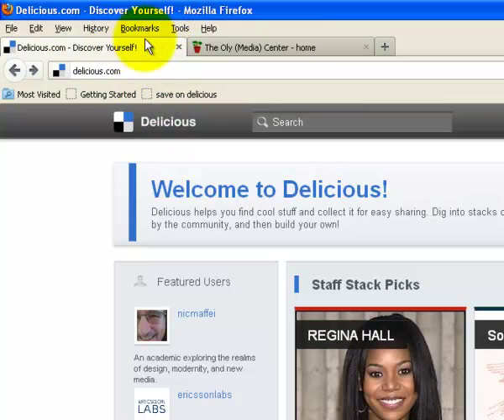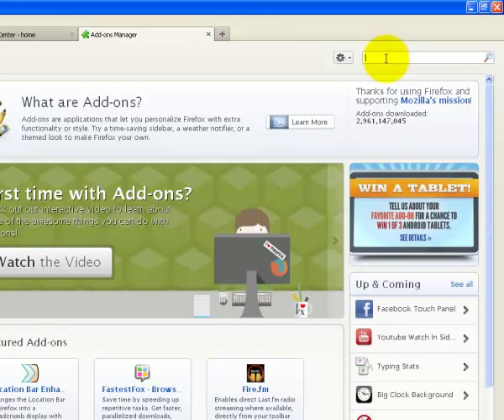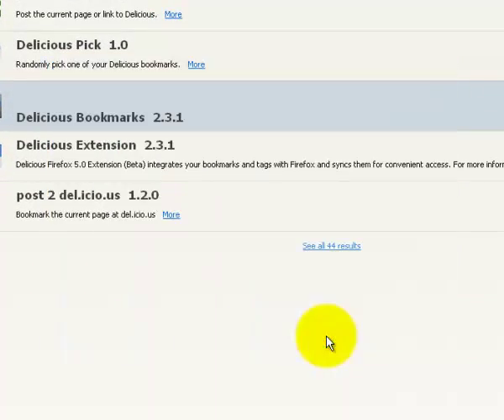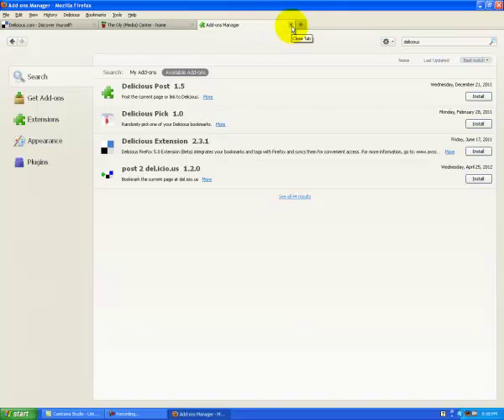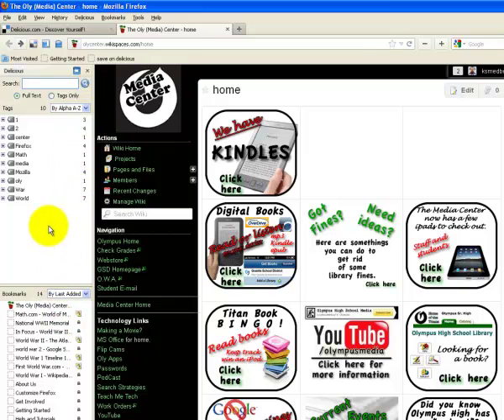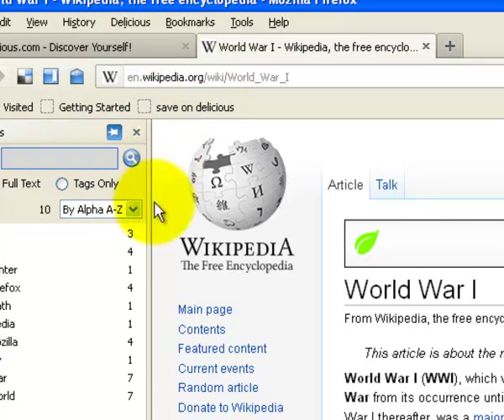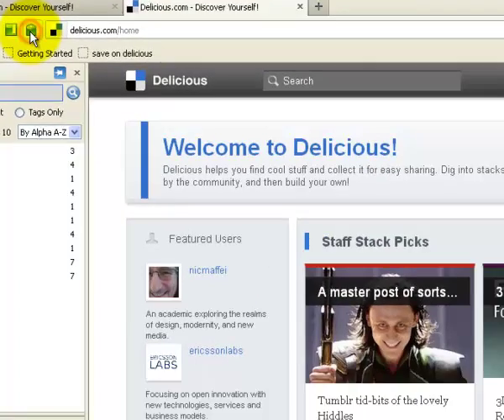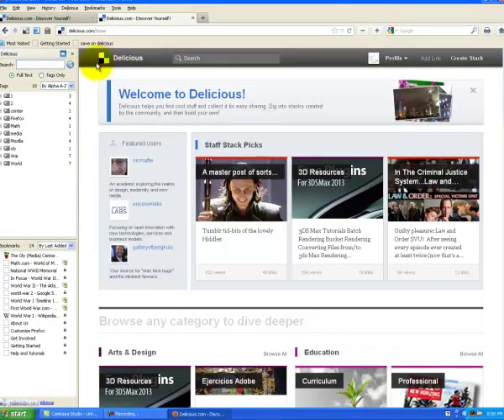Delicious Add-on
How to add the Delcious add-onso you can see your Delicious bookmarks in Firefox.